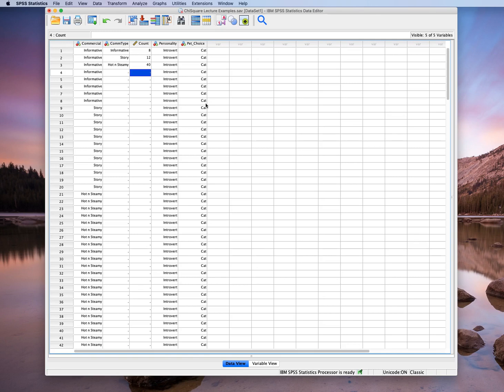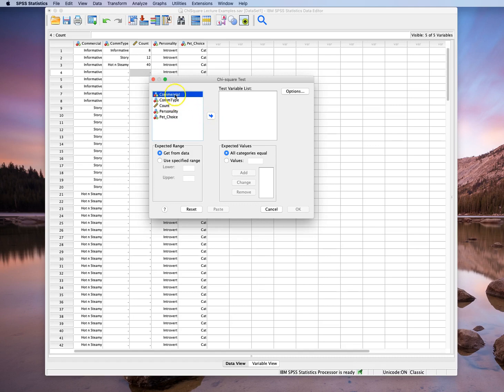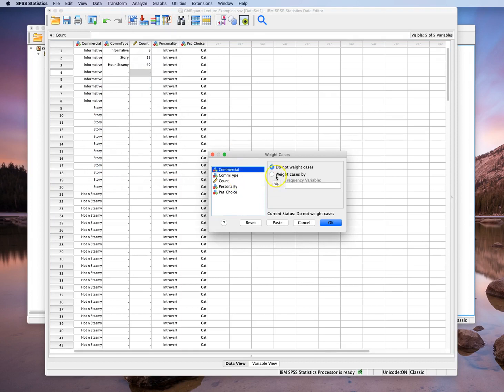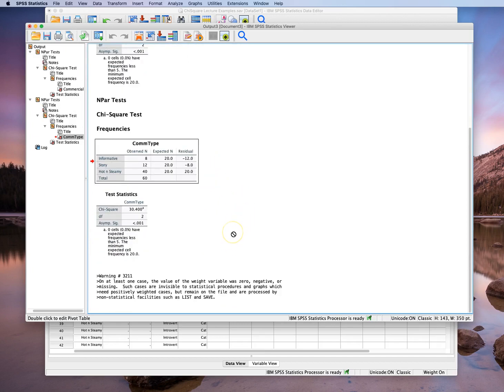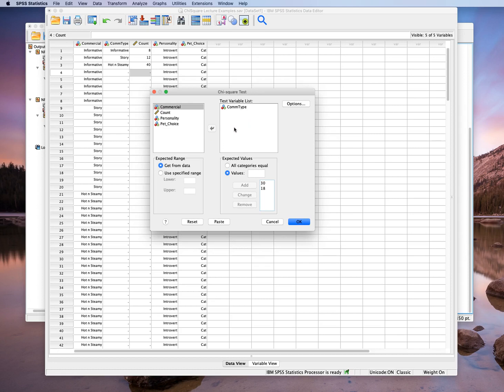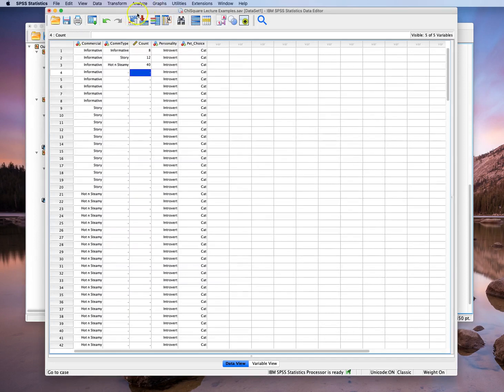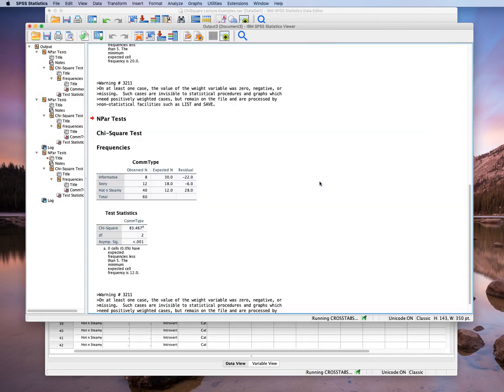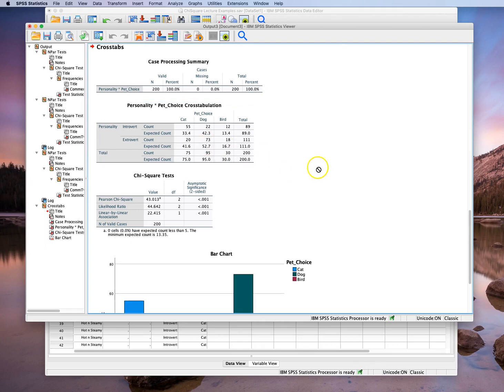Using SPSS for Chi Square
A brief tutorial for using SPSS to conduct a chi square analysis